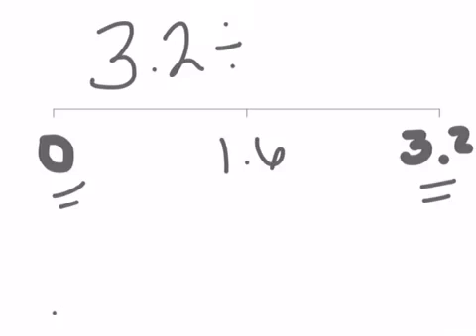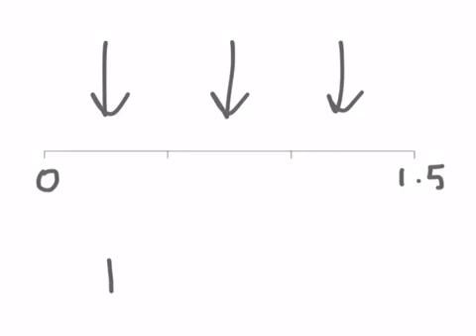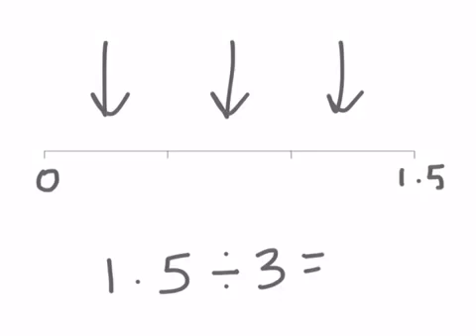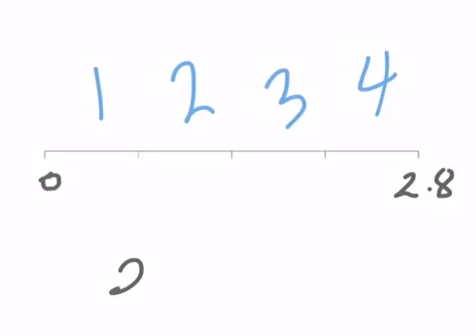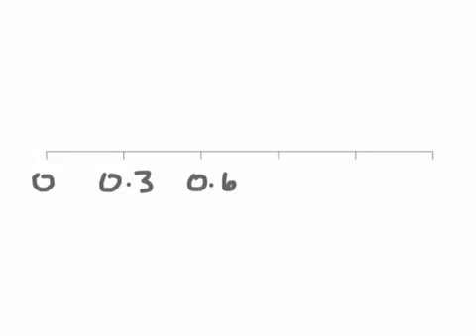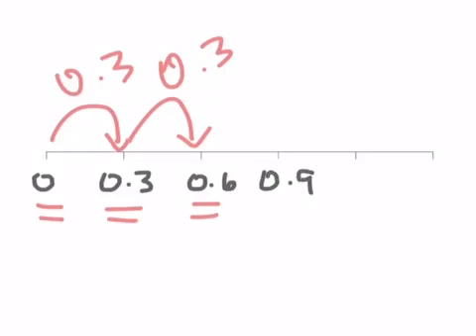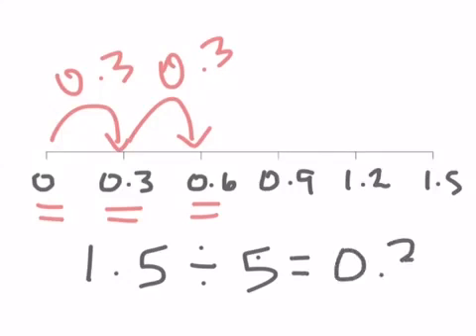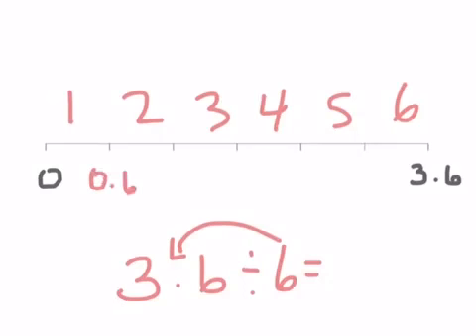Number lines (division)